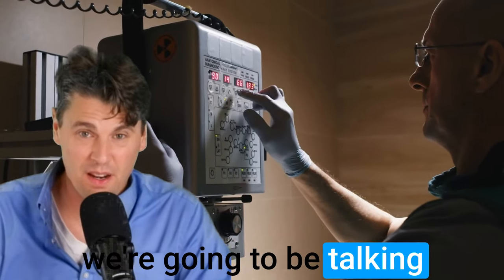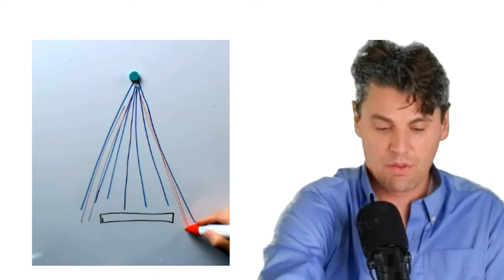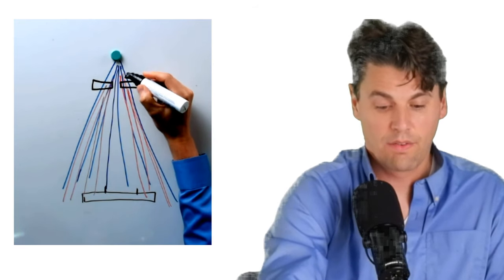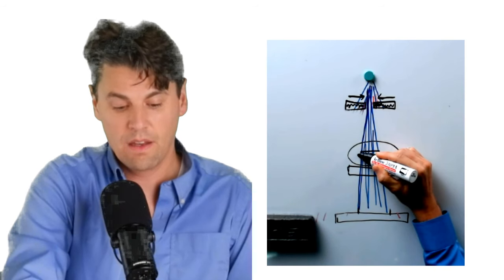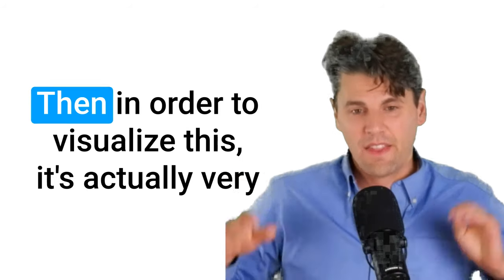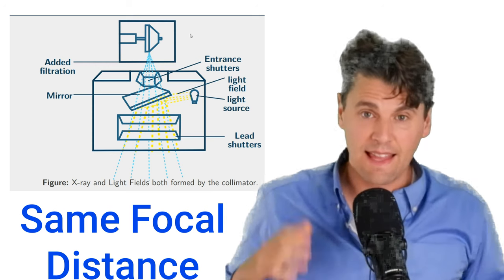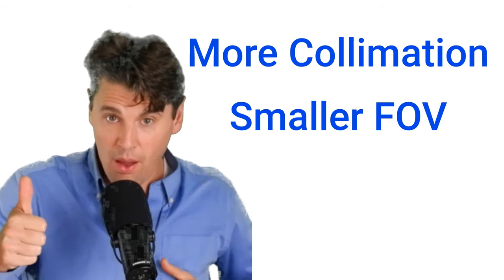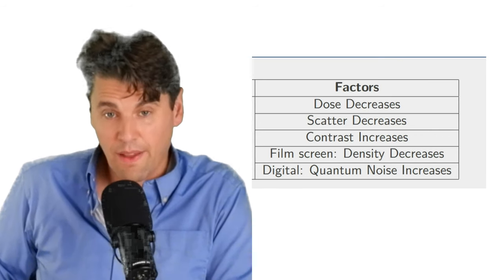Beam Restriction (X-ray Collimator)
Collimators are used in x-ray to restrict the beam to the area of interest for imaging. Here we cover the use of light to plan the x-ray acquisition via a mirror in the collimator.